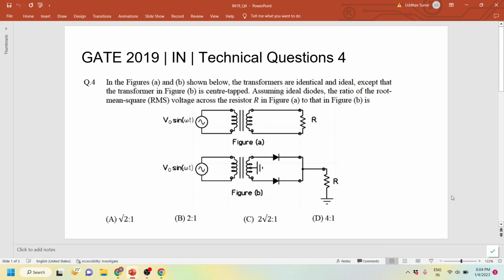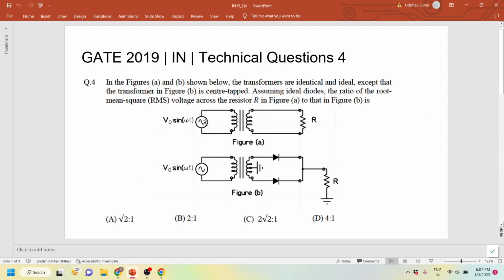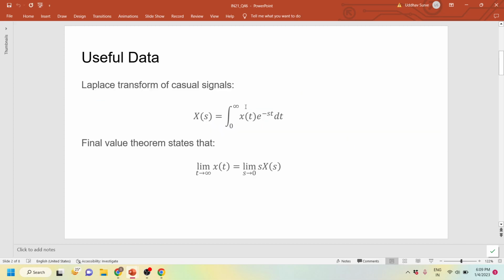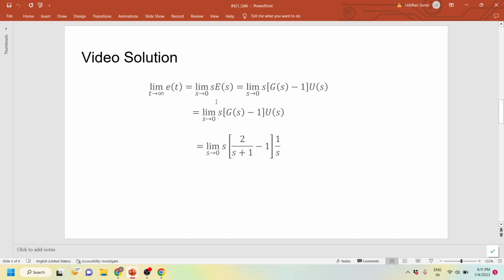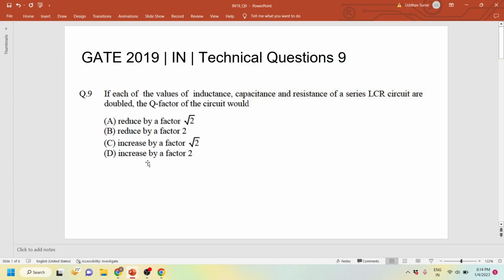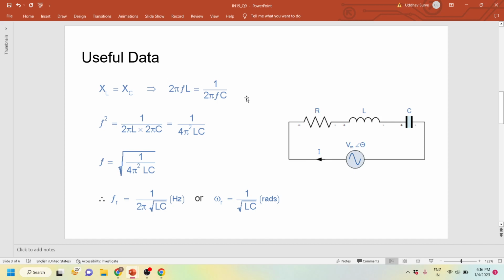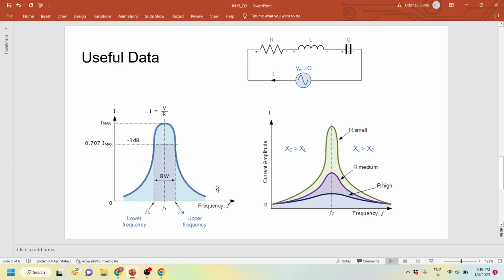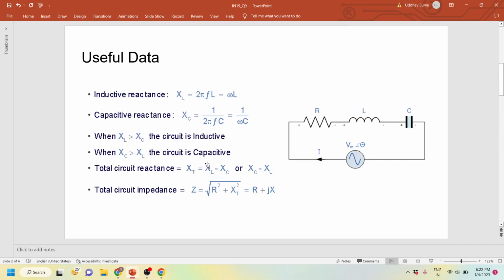GATE Preparation EE07 | Machines | Electrical Engineering